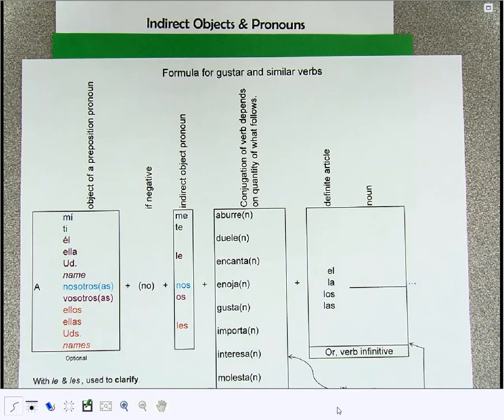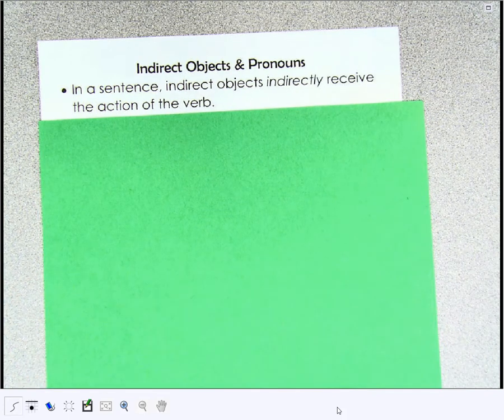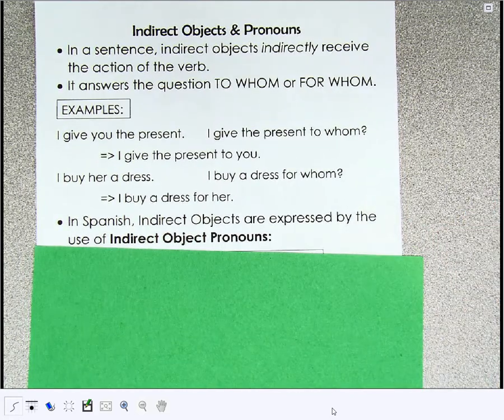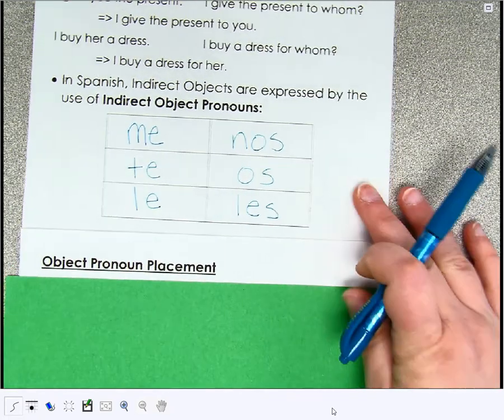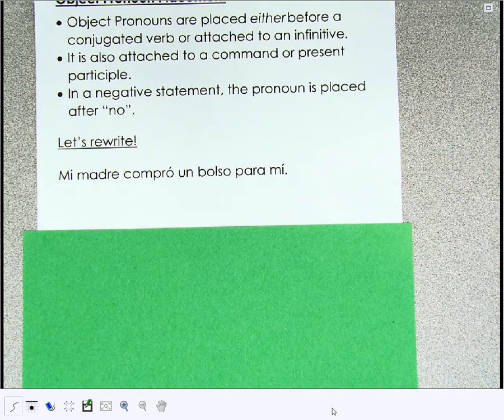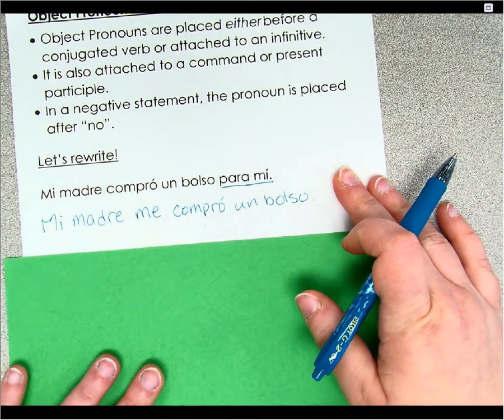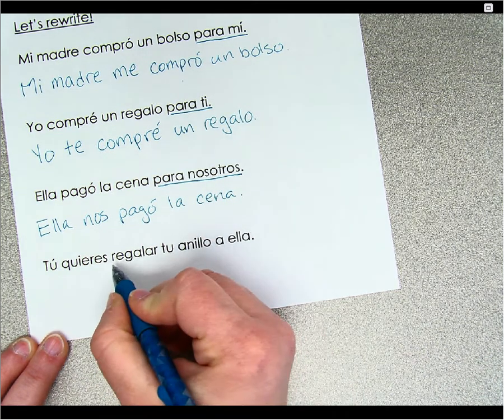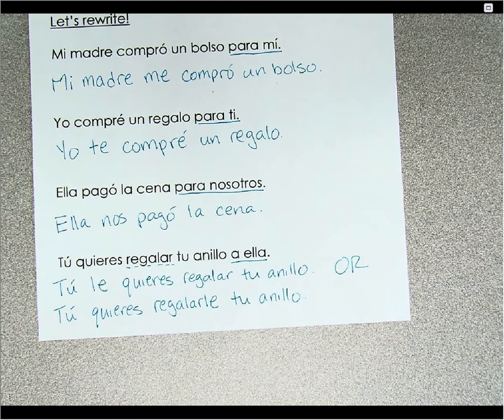Indirect Object Pronoun and Object Pronoun Notes